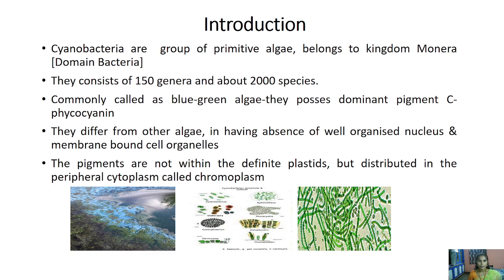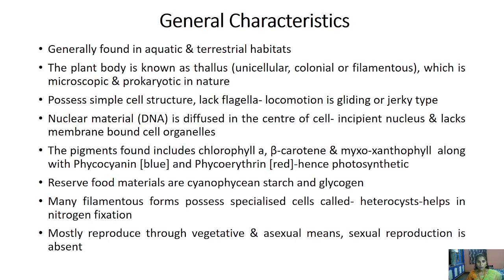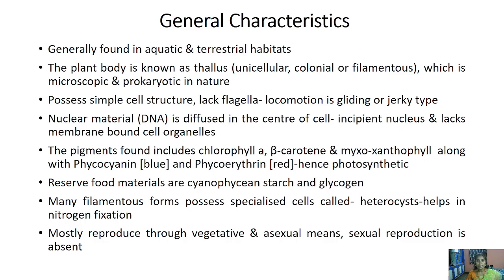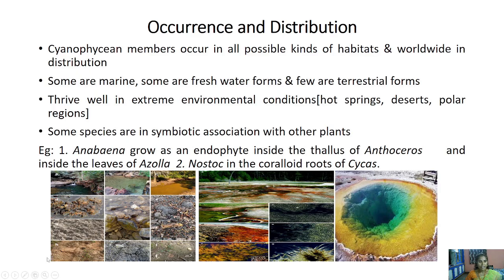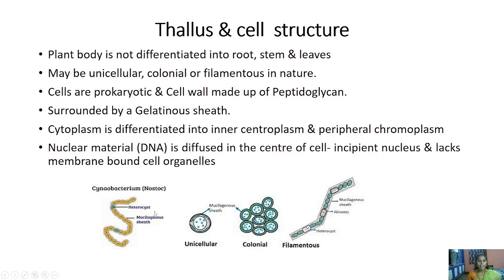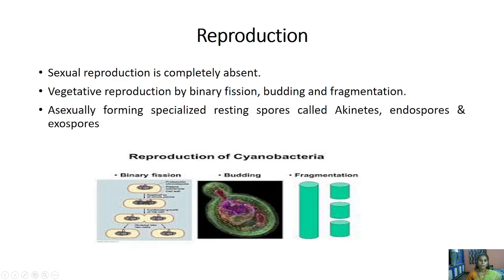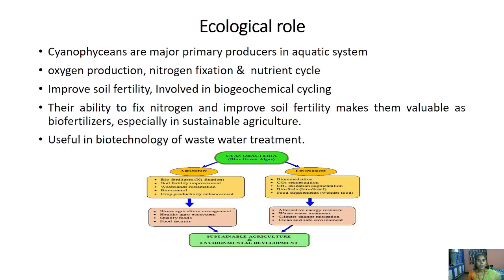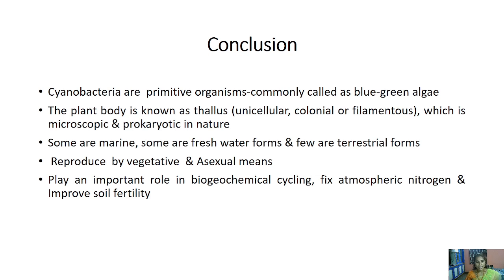Introduction and General Characteristics